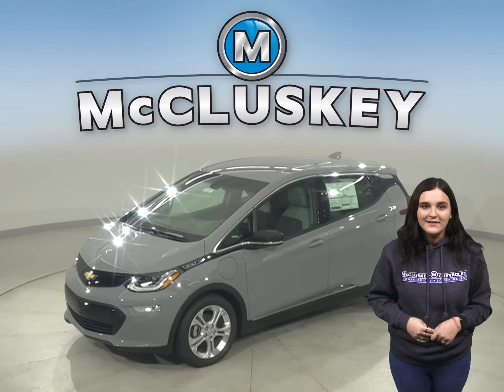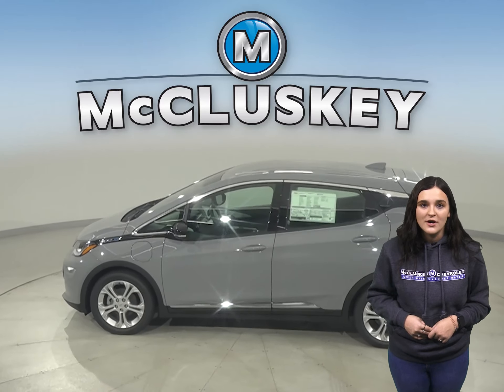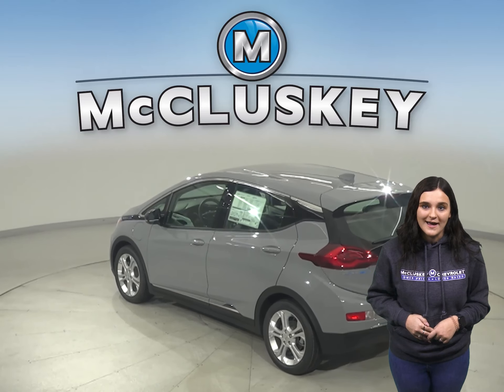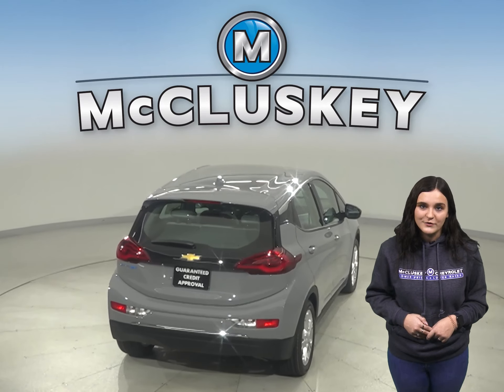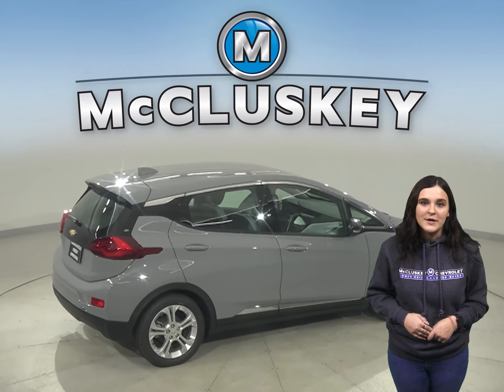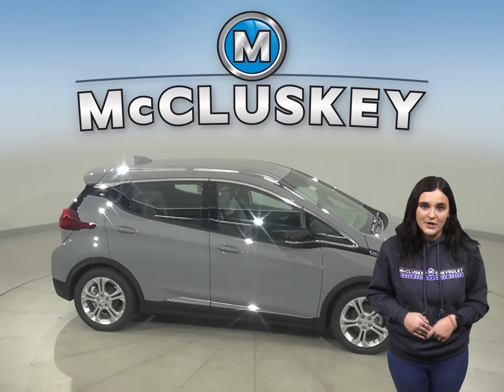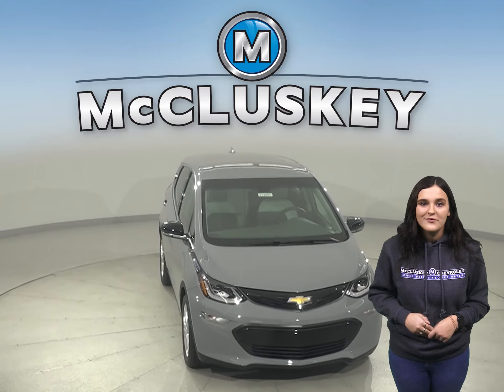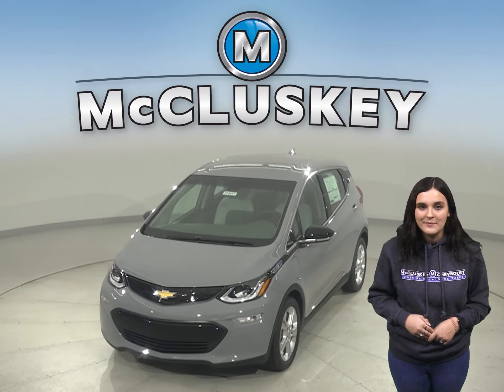212451 New 2021 Chevrolet Bolt Test Drive, Review, For Sale -